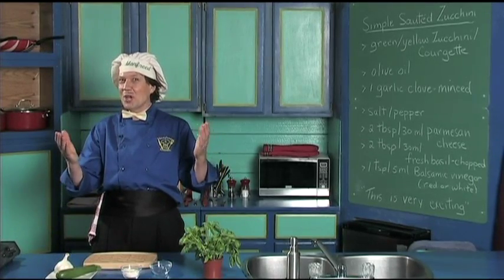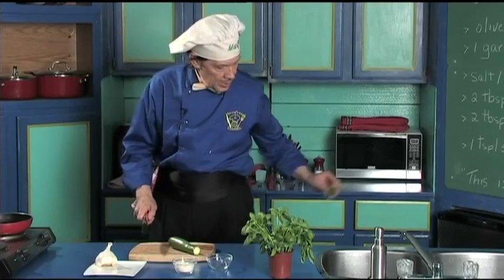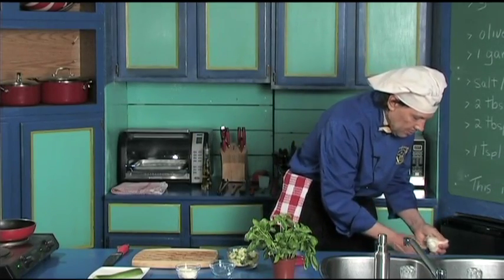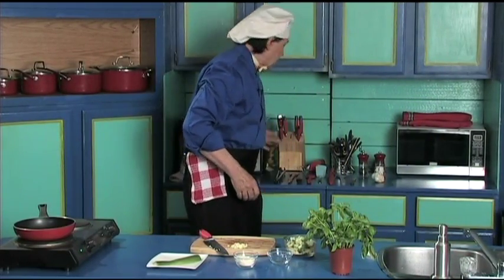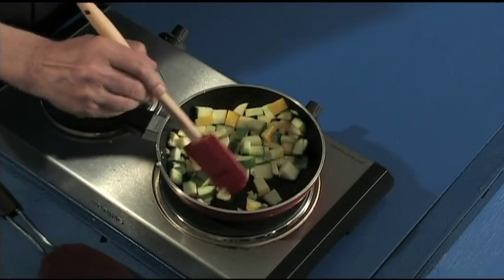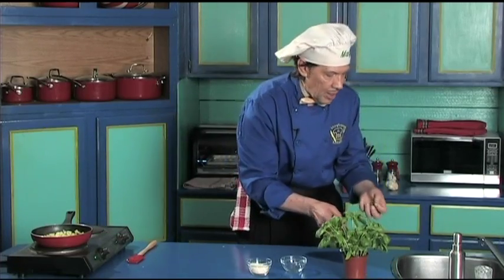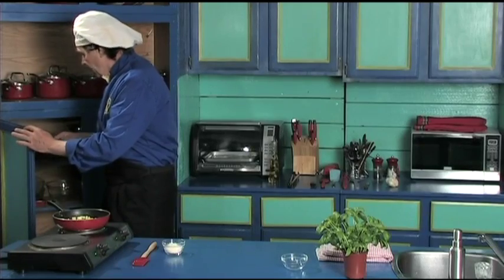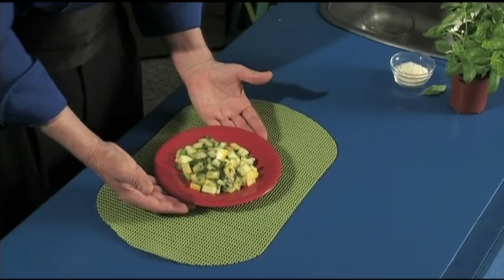Simple Sauteed Zucchini/Courgette - quick, easy, delicious, nutritously healthy homemade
Manfreed demonstrates an easy to make delicious, healthy homemade Sauteed Zucchini/Courgette.  You kids, beginning cooks and new cooks can make this simple recipe for a tasty Sauteed Zucchini/Courgette.  Your family, friends and relatives will ask you to make this deliciously easy to make Sauteed Zucchini/Courgette.  Please enjoy more easy to make recipes